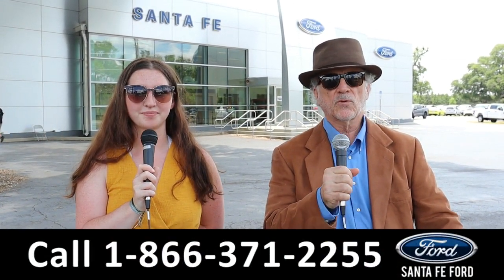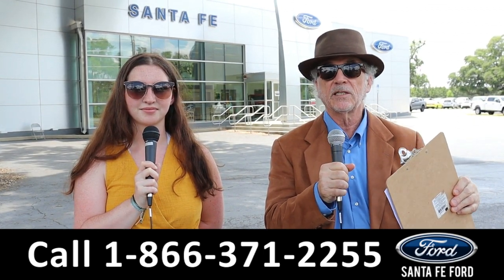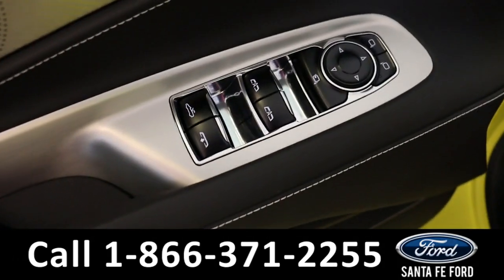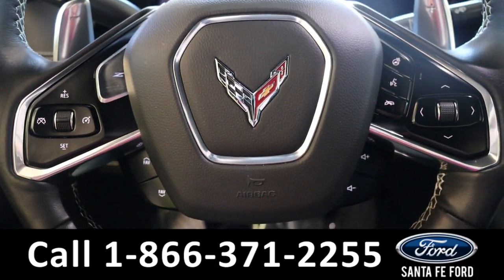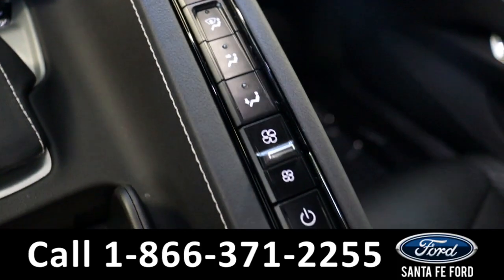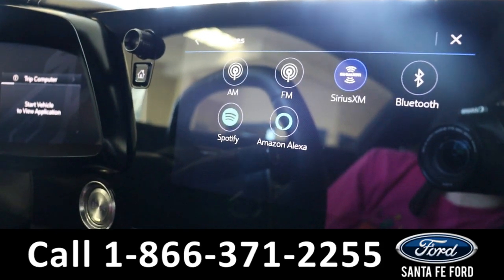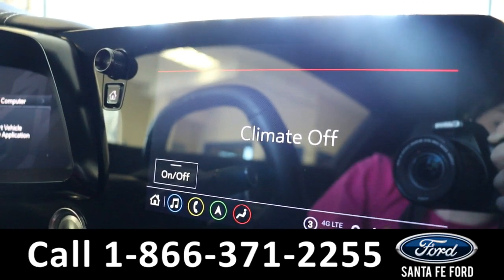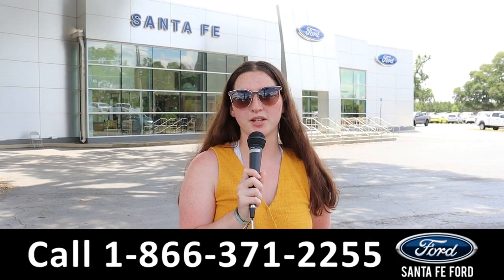Chevrolet Corvette Alachua Gainesville Fl 1-866-371-2255 Stock# G-42208A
Used 2022 Chevrolet Corvette Alachua Gainesville Fl 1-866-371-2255 Stock# G-42208A

video videos Chevrolet Corvette Alachua Gainesville Fl